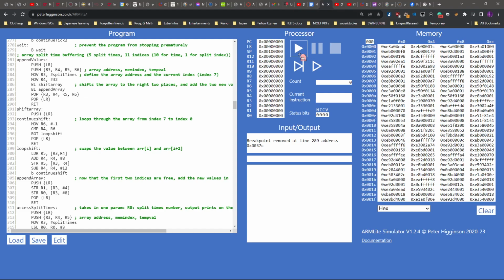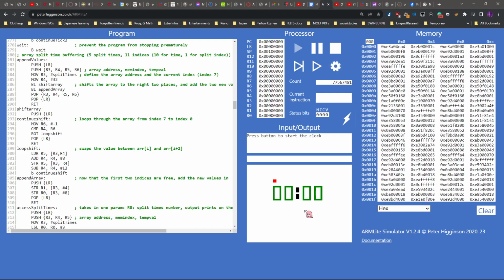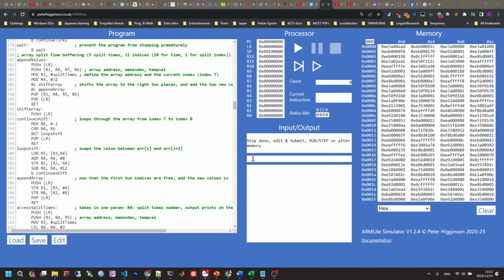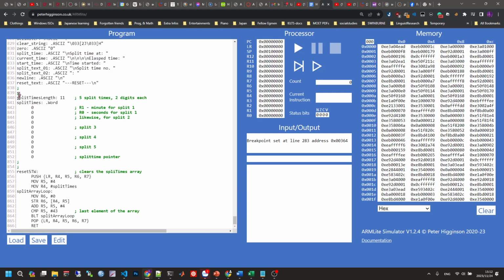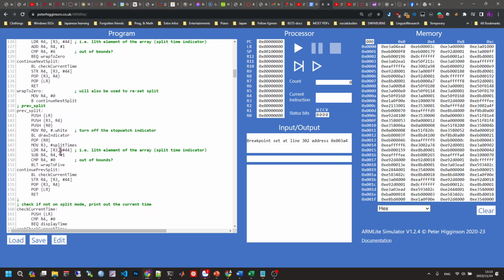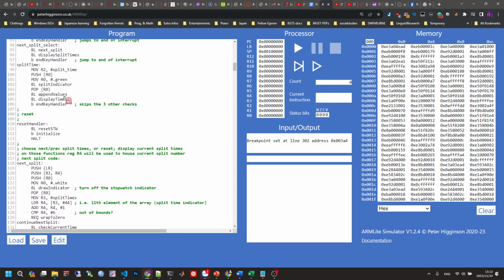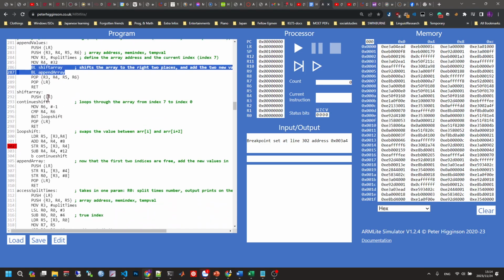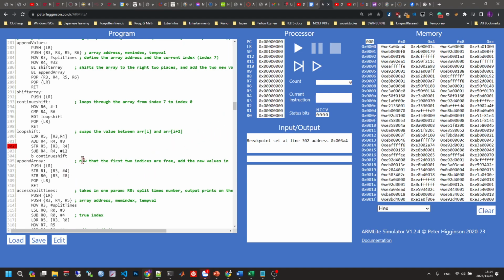COS10004 - ARMLite assignment 2 - Stopwatch